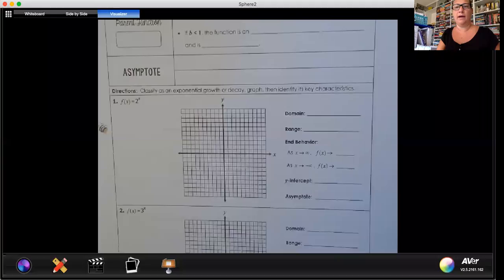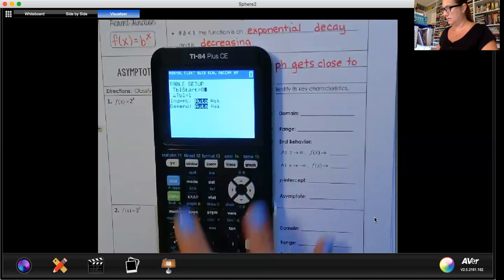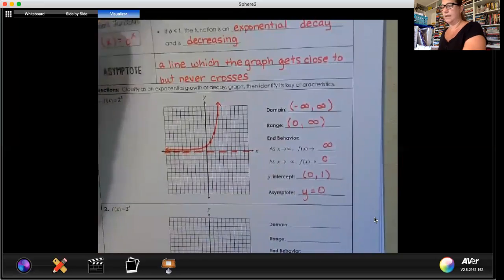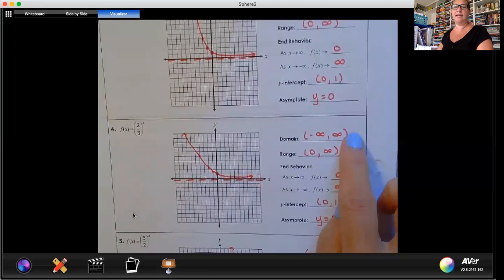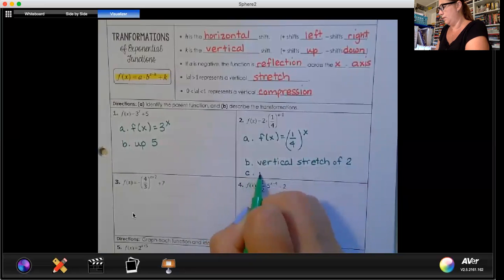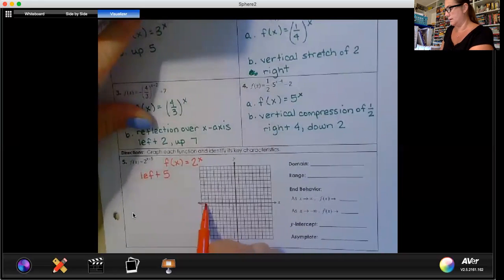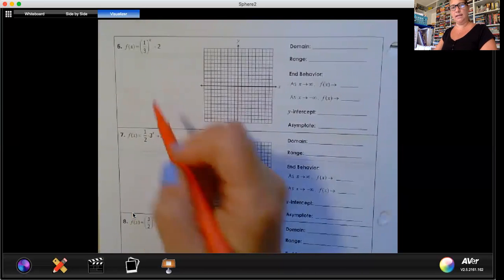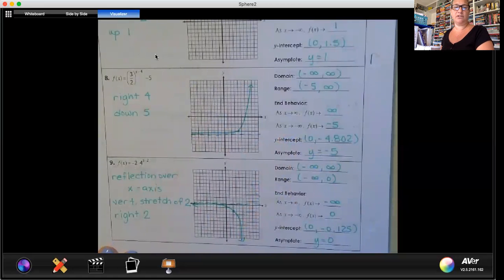M3 video graphing exp functions